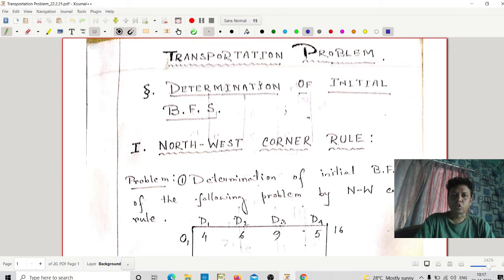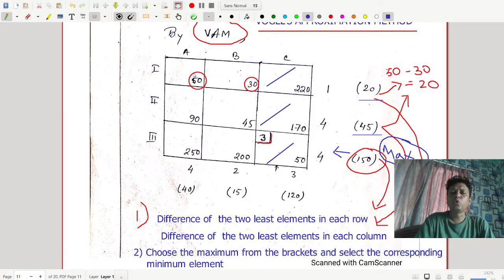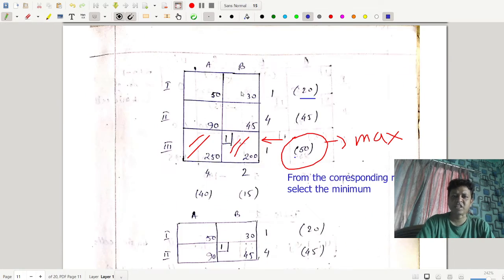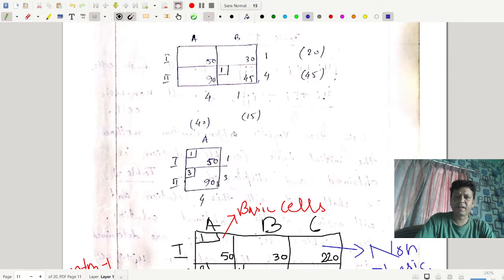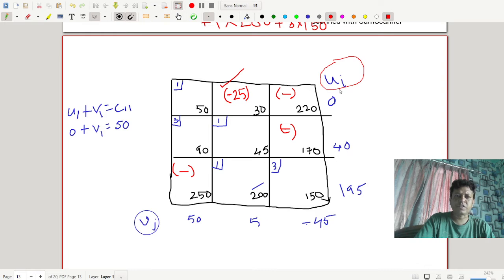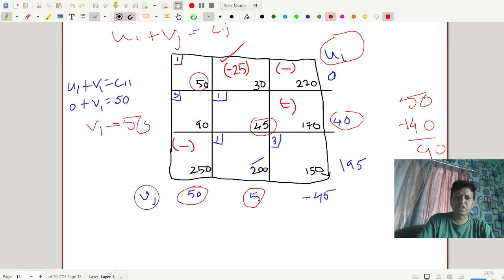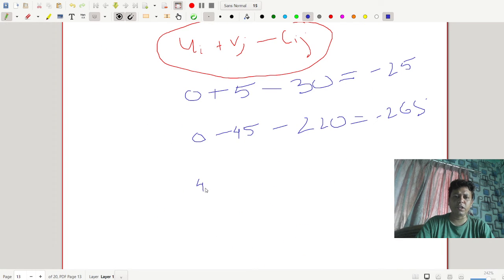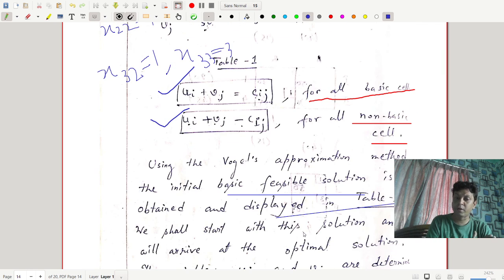TRANSPORTATION PROBLEM || VAM || LPP || CBCS (UG)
From this video you will learn about finding INITIAL BASIC FEASIBLE SOLUTION usin Vogel's Approximation Method and OPTIMAL SOLUTION of the TRANSPORTATION PROBLEM